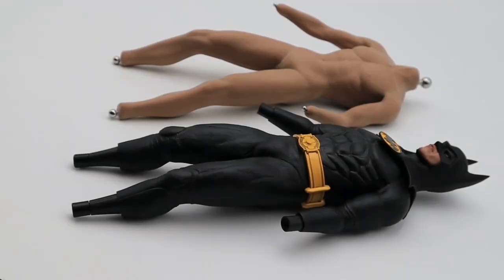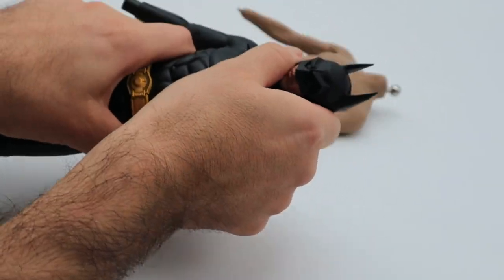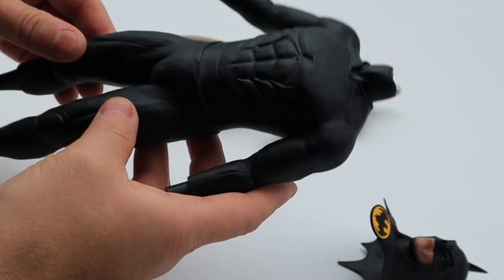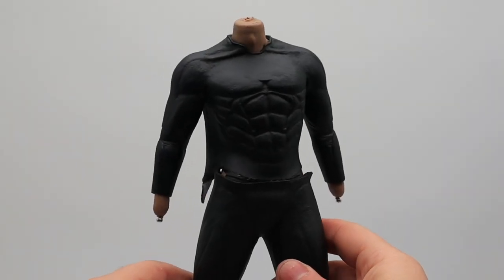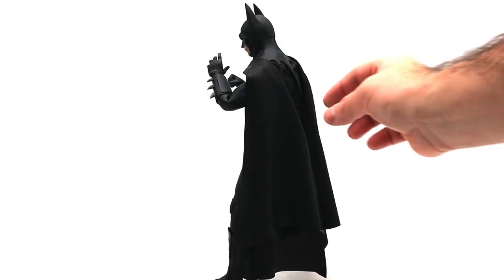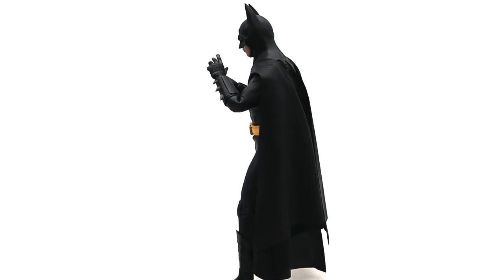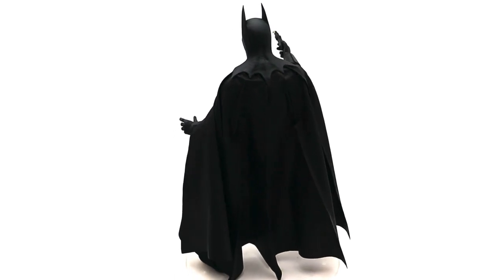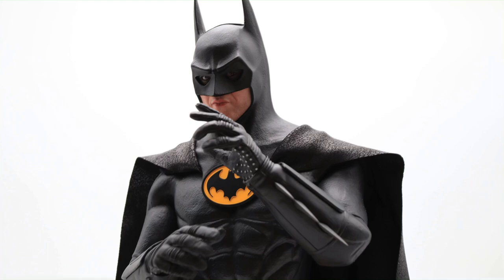89 Batman DX09 1/6 Phicen M31 body swap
This project was a challenge and not for the faint hearted… it took me a little over 2 hours to complete the build.

Tools needed

Hair dryer
Gorilla super glue
Sharp scalpel
Double sided tape which I used to join the back of the suit. Still needed to add glue to the double sided tape to ensure the back of the top stayed together.

And a lot of patience….

Check out the newly formed Facebook group Sixth Scale Group were you can come and share your passion with 1/6 scales!